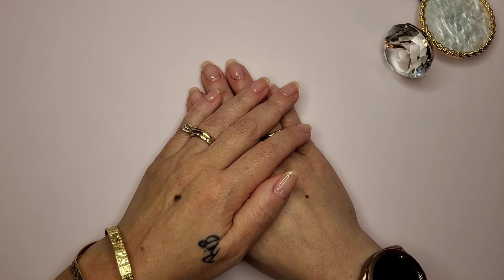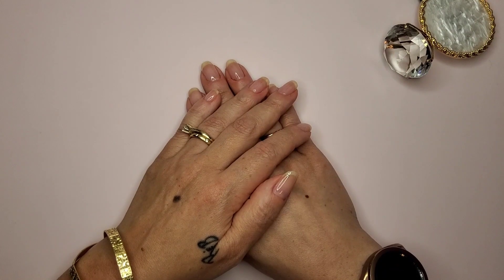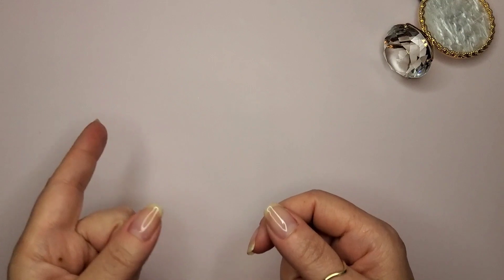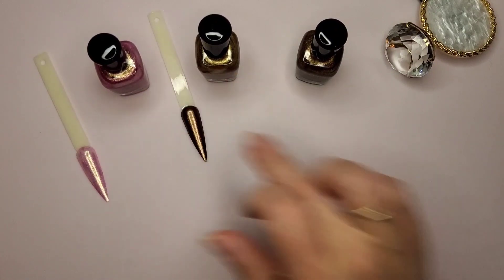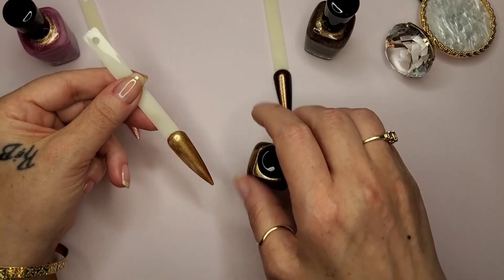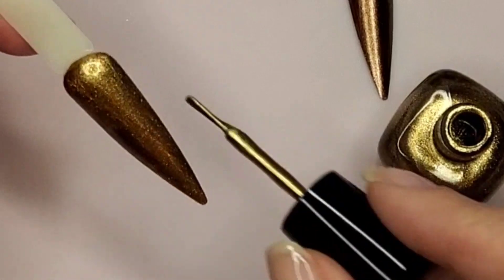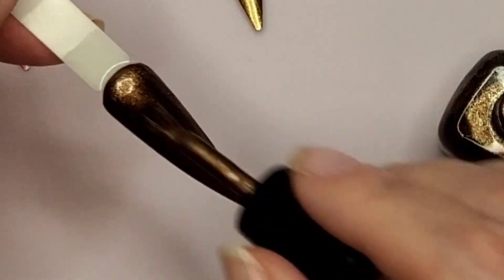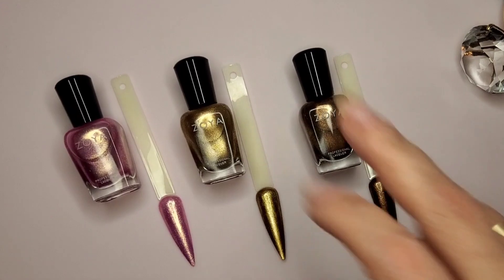ZOYA Professional Lacquer | Metallic Dreams Collection: Matilda ▪︎ Moki ▪︎ Amara 💅🏻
I purchased my ZOYA Metallic Dreams Collection from Beyond Polish

What's on my nails? ZOYA's Naked Manicure Rescue + Repair - 2 coats of Naked Manicure Pink Perfector - Naked Manicure Glossy Seal Top coat

2 days later, using g the I applied ZOYA's Demi-gel: Naked Manicure - Gelie-Cure Naked Gelie